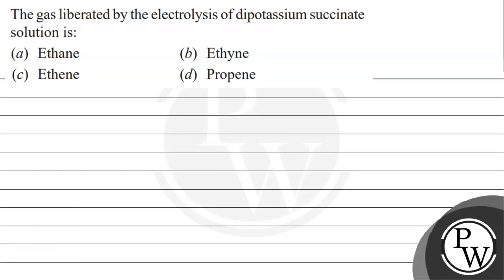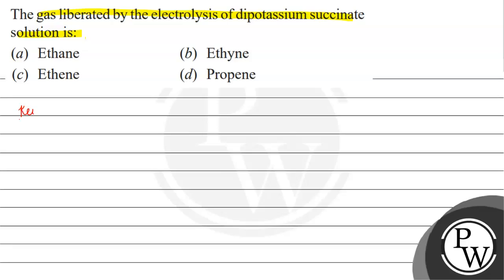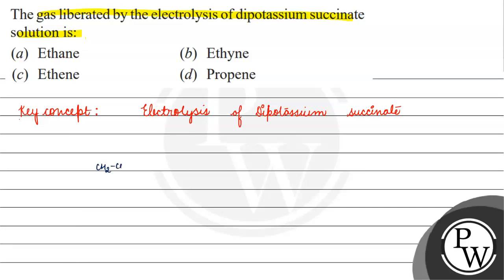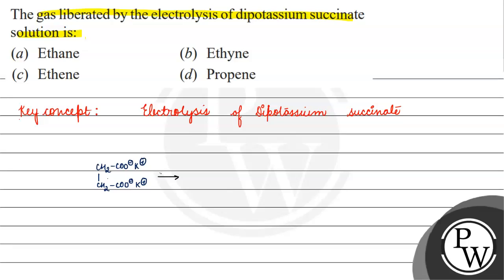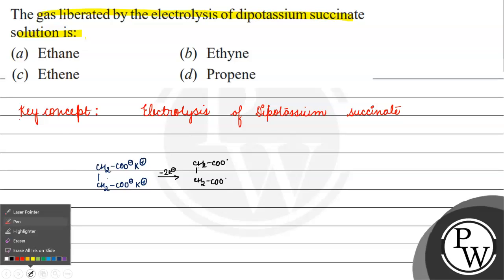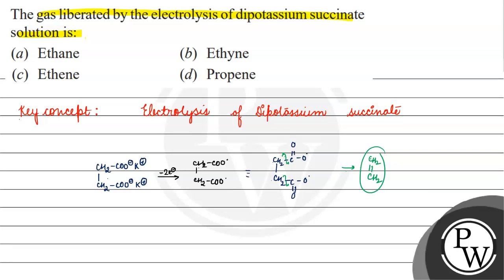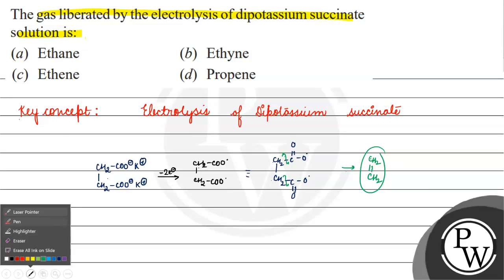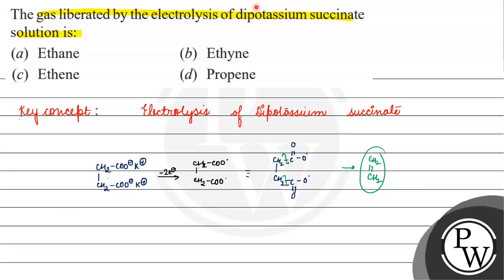The gas liberated by the electrolysis of dipotassium succinate solution is: (a) Ethane (b) Ethyn...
The gas liberated by the electrolysis of dipotassium succinate solution is:
(a) Ethane
(b) Ethyne